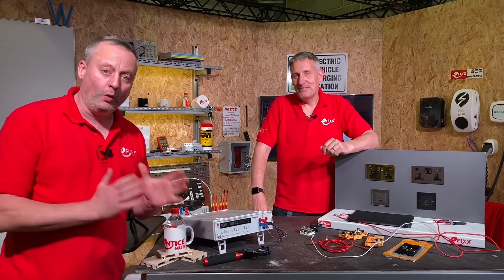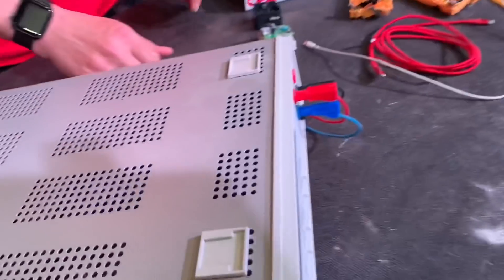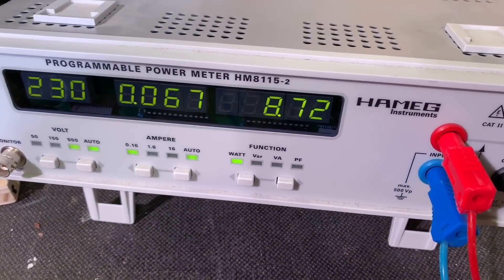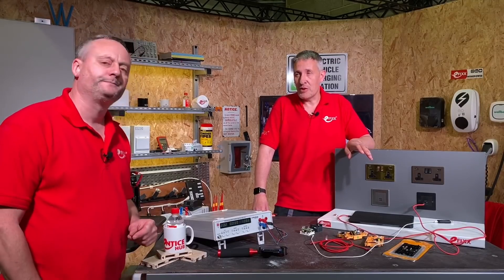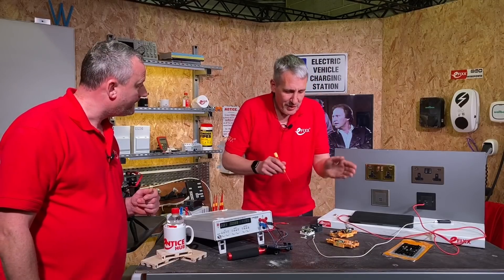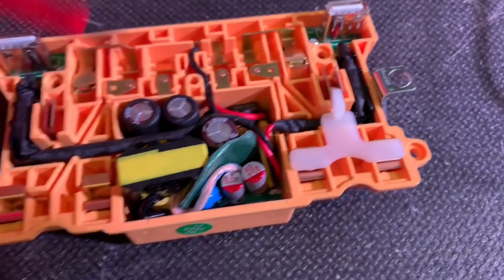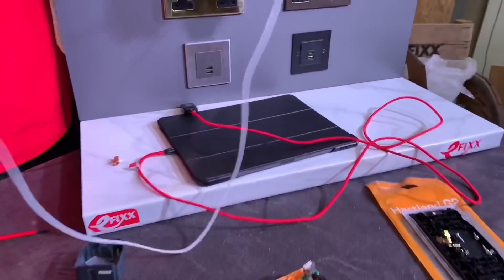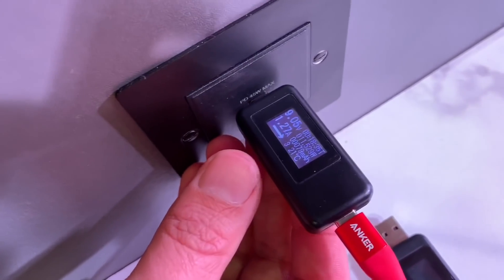Do USB sockets use power when not in use? How can you tell they are working correctly?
Double sockets with integrated USB chargers are a popular choice to charge smartphones and other battery-powered devices.

The charging circuit is permanently connected to the mains wiring. We often get asked how much power do they consume when not charging a device.

We explore the no-load power consumption and the inbuilt safety devices within the 13A UK USB charging socket combination.

The European Commission's Ecodesign Directive (2005/32/EC) aims at reducing the environmental impact of energy-related products* (ErPs), including energy consumption throughout their entire life cycle. The Directive establishes a framework for setting Ecodesign requirements (such as energy efficiency requirements) for all ERPs in the residential, tertiary and industrial sectors.

Battery chargers and power supplies are covered in LOT 7

🕐 TIMESTAMPS 🕕
00:00 Do USB Sockets use power when not in use?
00:50 USB Sockets covered by the EU Ecodesign requirements  LOT 7
01:40 Test - Power sockets unloaded power consumption
02:16 Plug in USB testers
03:04 Power delivery socket test
03:49 LOT 7 - less than 0.3 Watts per charger when unloaded
04:20 USB Socket teardown
04:50 BS1363 electrical safety
06:10 USB charger module circuit protection
07:00 Fitted with a T3.15A fuse
08:00 Safety isolation between primary and secondary circuits.
09:40 How can you test to see if a USB charger is working correctly.

== AD
🧰 USB Testers we use in this video series

USB C
USB A

📝 APPRENTICE HUB
SOCIAL
✅ INSTAGRAM - See our behind the scenes action.